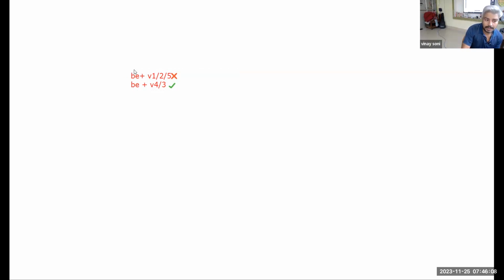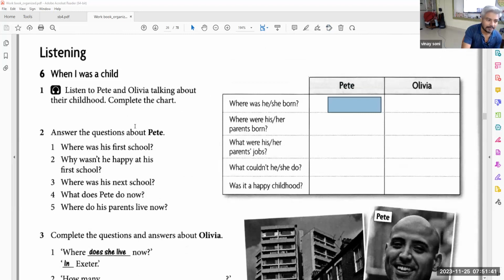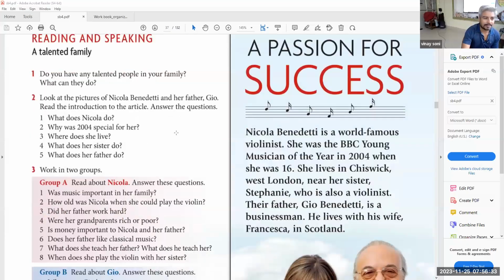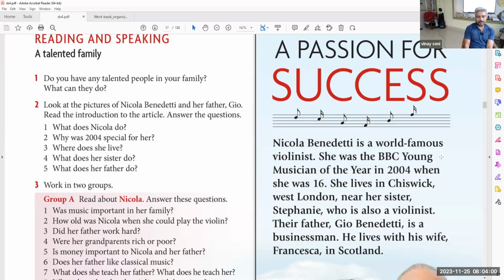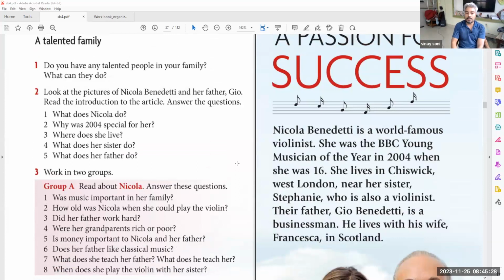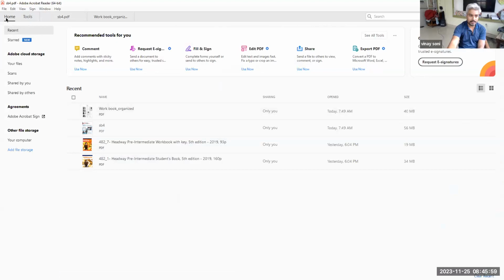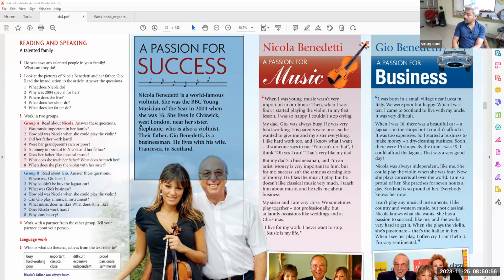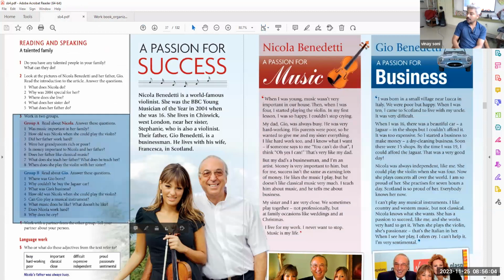7 30 am 25 nov